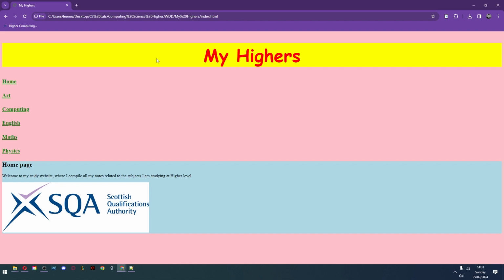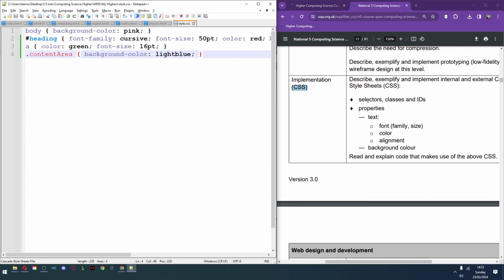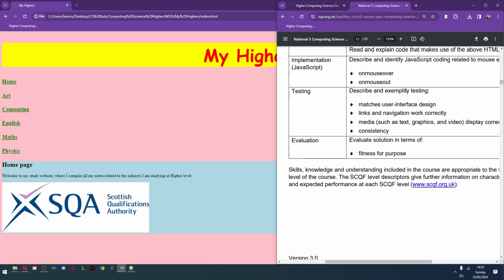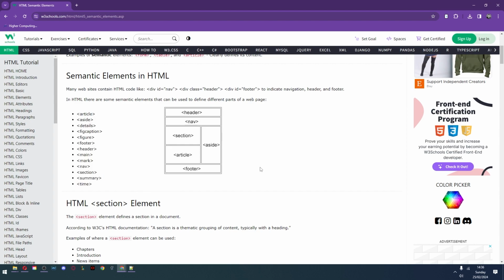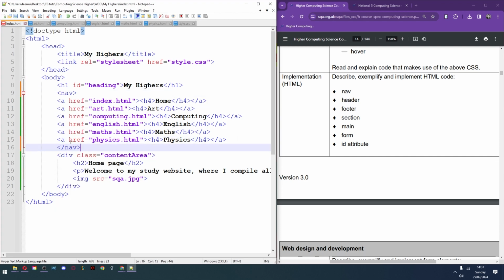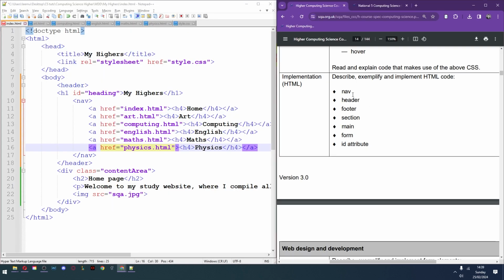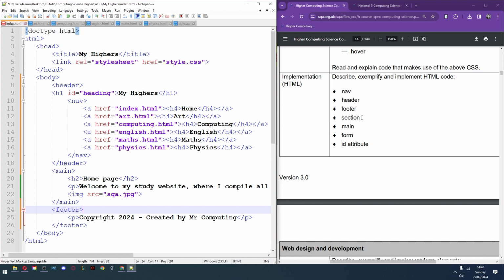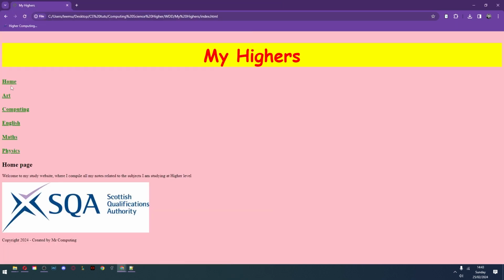Higher WDD Lesson 3 - Implementation - Semantic Tags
Here is a download link for how the website looked at the end of this video: